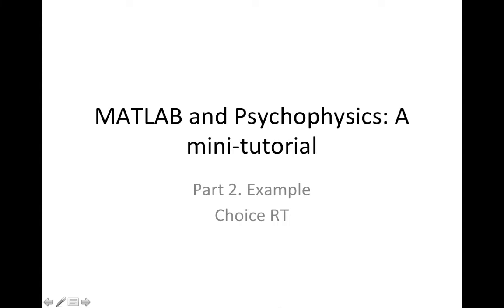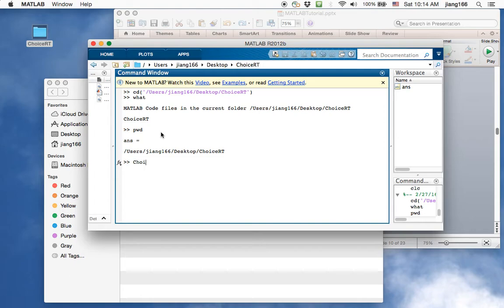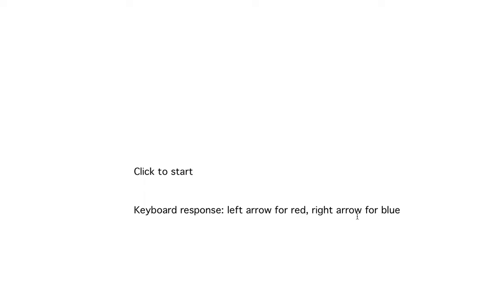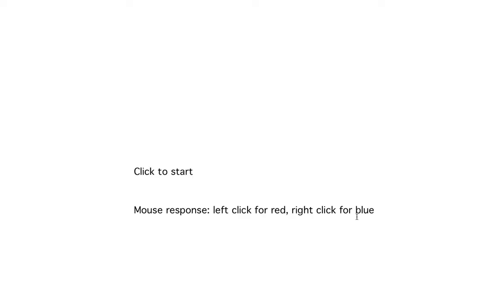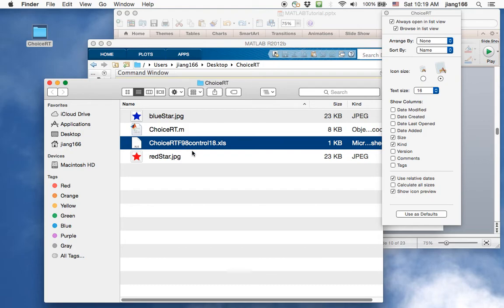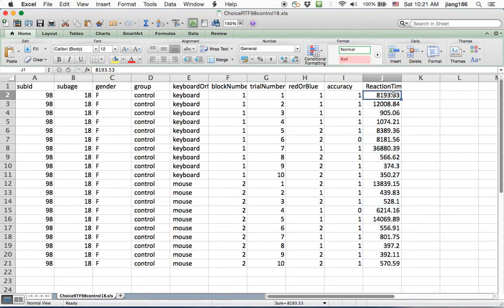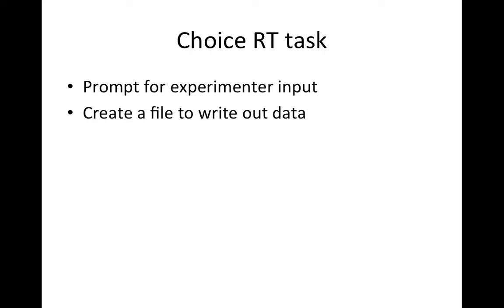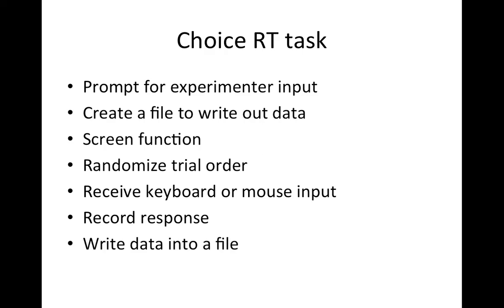MATLAB & Psychtoolbox Tutorial Part2: Example - Choice RT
Part 2 of a tutorial on learning to program computerized tasks using MATLAB and Psychtoolbox: Example - Choice RT